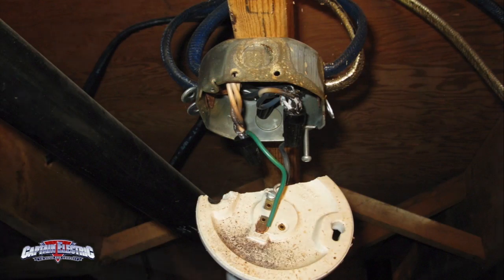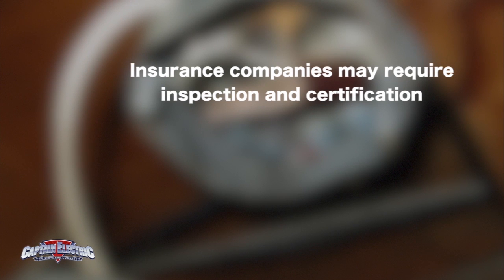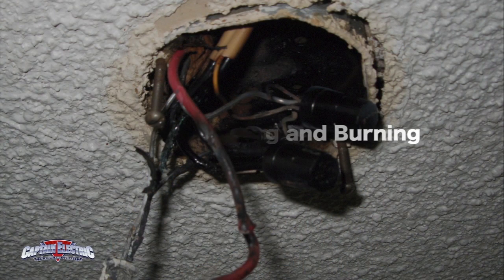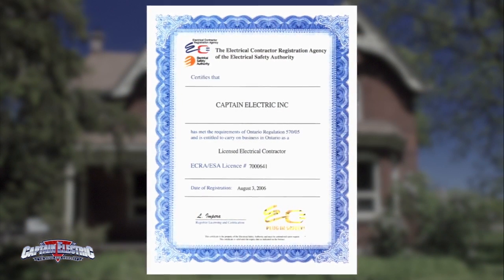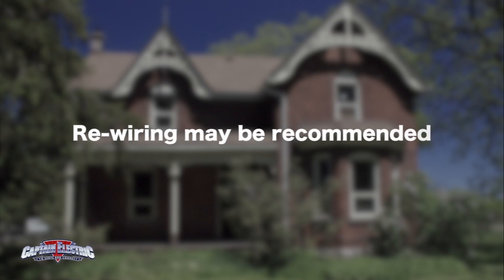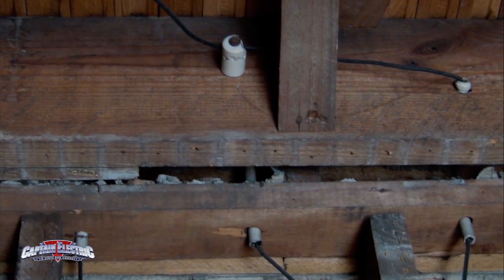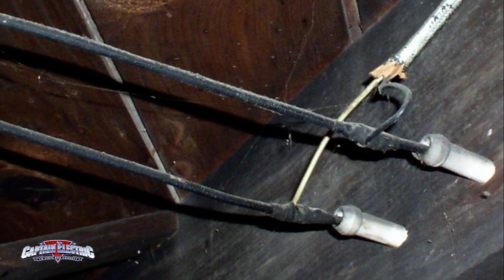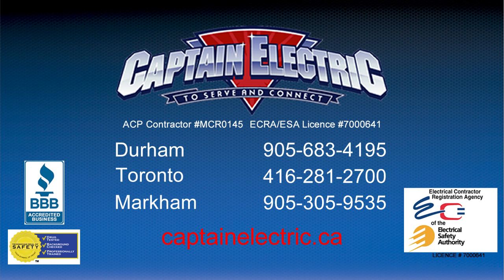Wiring Problems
Comments are disabled on our videos
We would be happy to help you